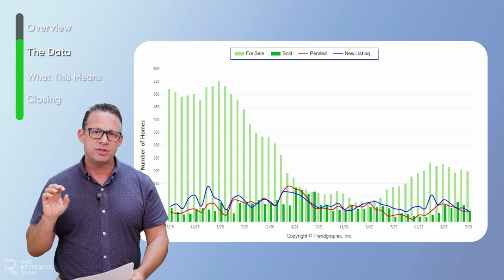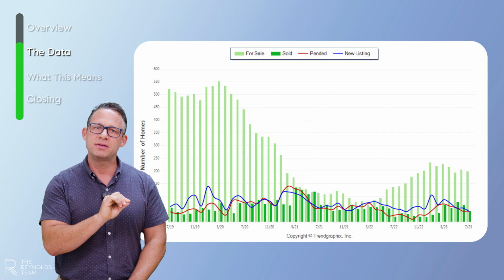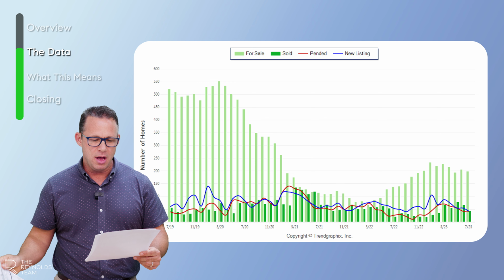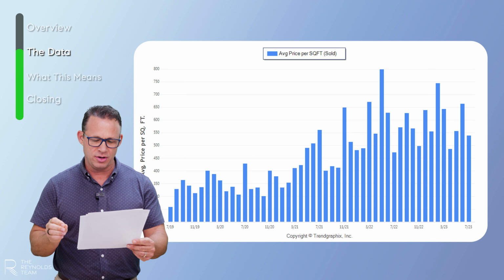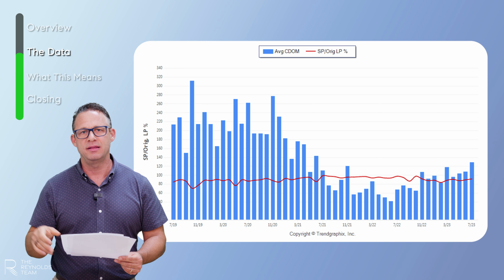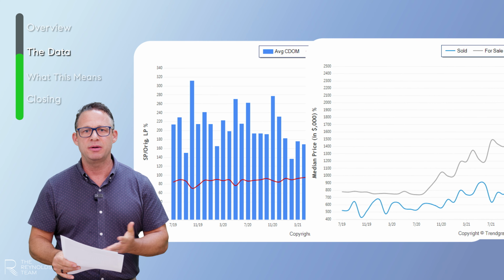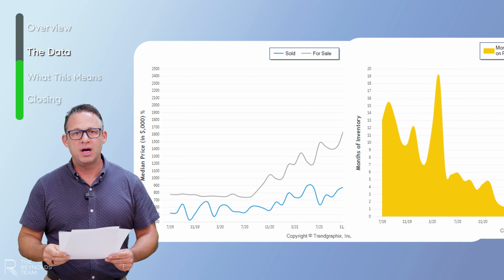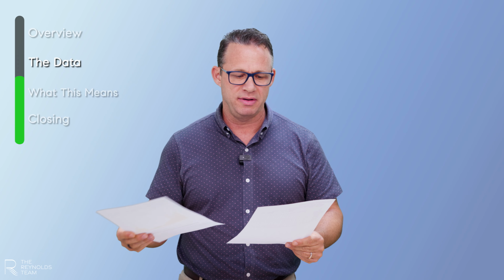2019 VS 2023 Vero Beach, FL 32963 Real Estate Market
Explore the latest Vero Beach Real Estate Market Update for July with Scott, leader of the Reynolds Team, as he compares pre-pandemic and current market trends. Discover the significant drop in inventory from mid-500s to under 200 homes and a remarkable 108% increase in prices. Scott unveils how pending sales remain robust and days on the market are fewer, indicating favorable conditions for potential sellers. If you're considering selling, now is the opportune time, as low competition and eager buyers create an advantageous environment. Whether buying or selling, Reynolds provides the essential real estate insights you need. Connect for more information and don't miss this chance to gain data-driven clarity on Vero Beach's market.

If you're curious about what it's like to live on the Treasure and Space Coast in Florida, or if you're planning to move to the Sunshine State, then you've come to the right place.

The Reynolds Team of Compass has been helping clients buy and sell homes in Vero Beach, Sebastian, Melbourne Beach, and Hutchinson Island, FL since 2006. As proud founding agents for Vero Beach, we use innovative tools and exclusive programs provided by Compass to redefine the buying and selling experience for our clients.

For more information about The Reynolds Team, please visit our To schedule a private showing of one of our properties, please call .